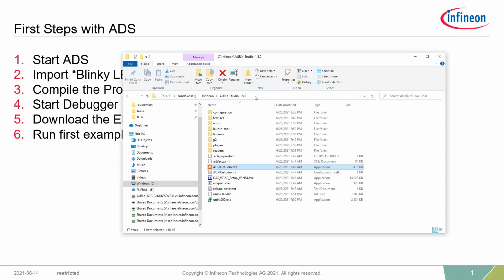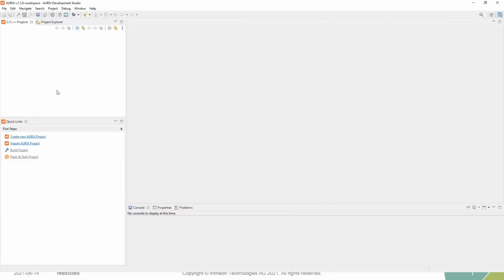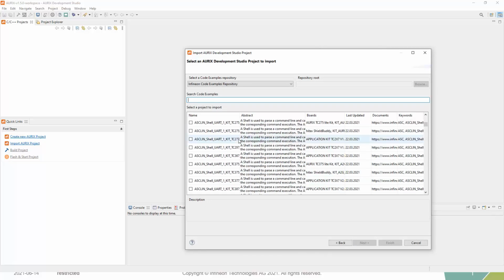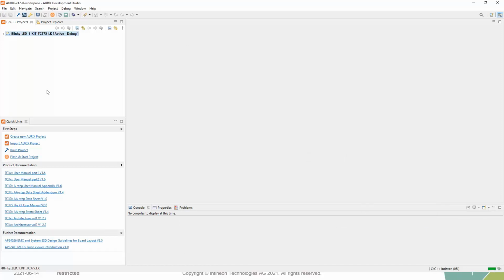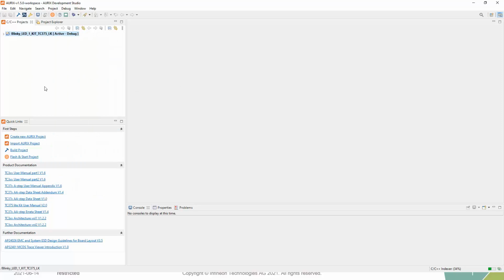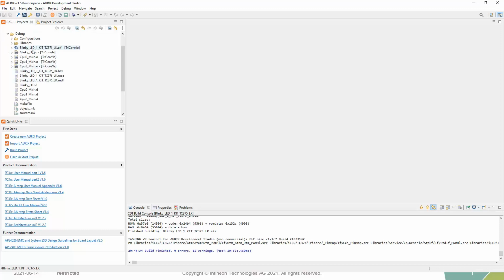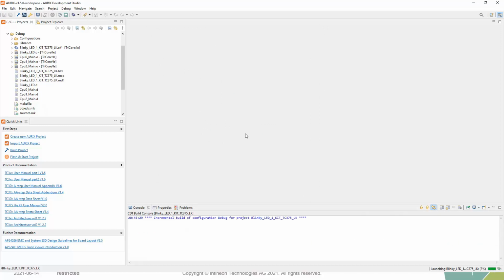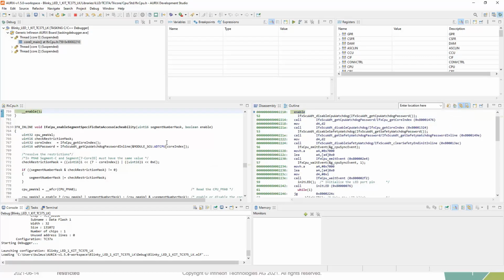First steps with AURIX™ Development Studio (ADS)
Introduction to using AURIX™ Development Studio (ADS)
👋 Additional resources:
⌚ Timestamps
00:00 Introduction
00:42 Start AURIX™ Development Studio
01:35 Import “Blinky LED” Example
03:26 Compile the Project
04:05 Start Debugger
05:30 Run first example